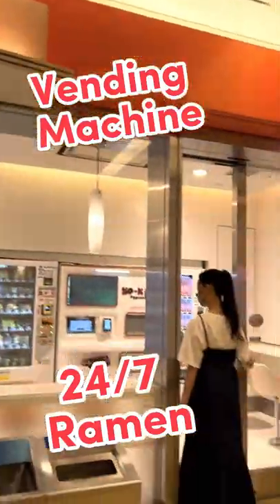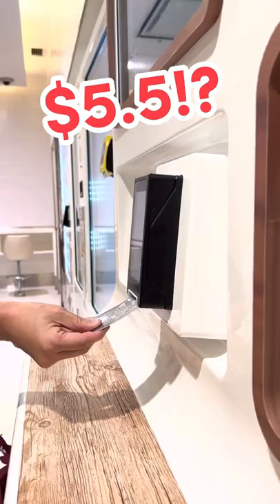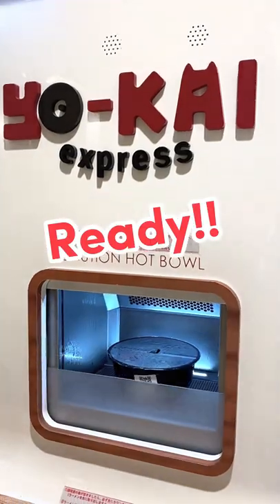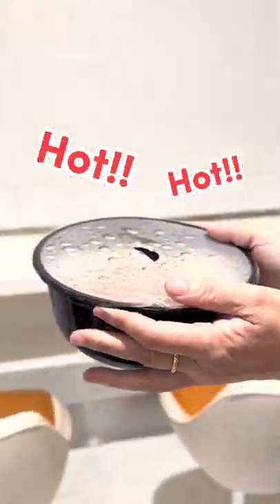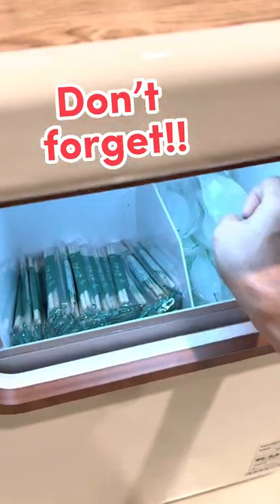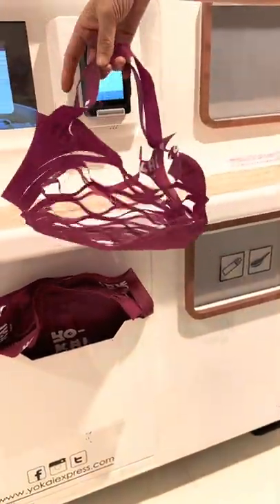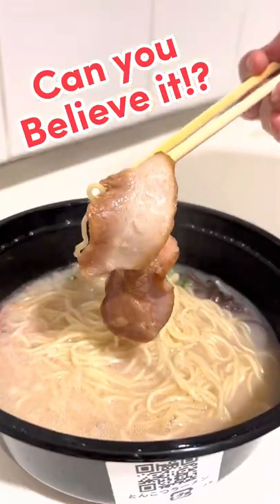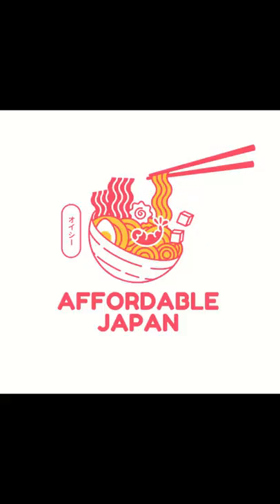$5.5 Ramen Vending Machine At Haneda Airport | Affordable Japan 2022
🍜24/7 Ramen Vending Machine (Yokai Express)
📍Haneda Airport Terminal 2, 1st Floor
⏰ 24/7, ready in 90secs!
💰 $5.5